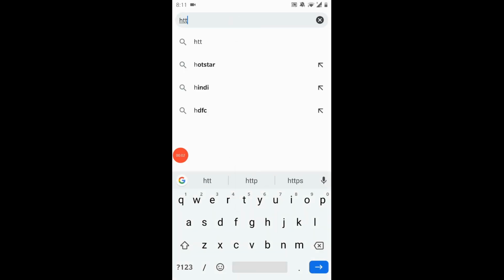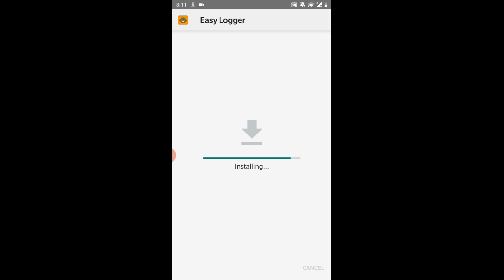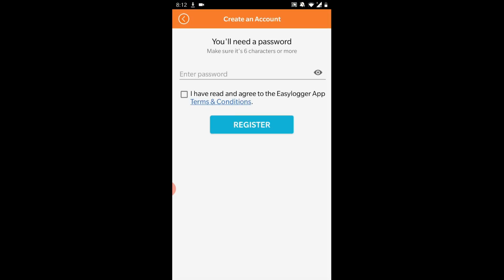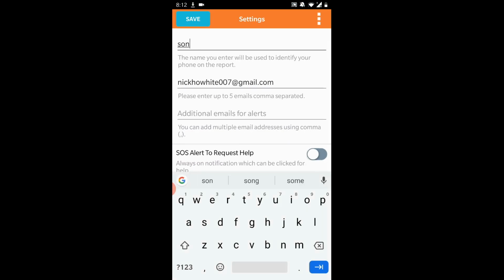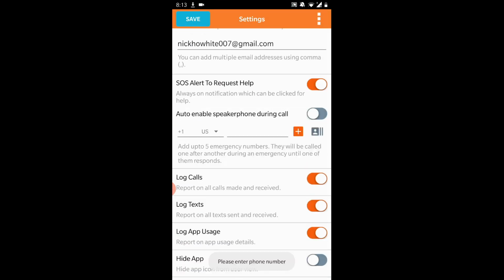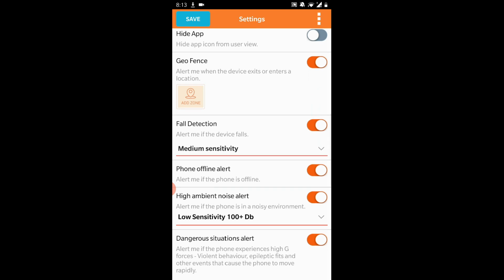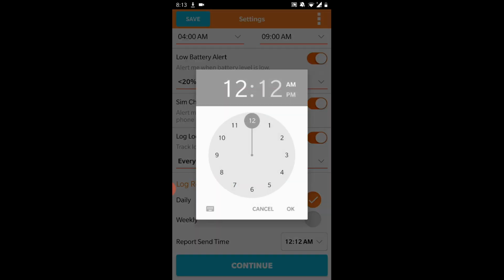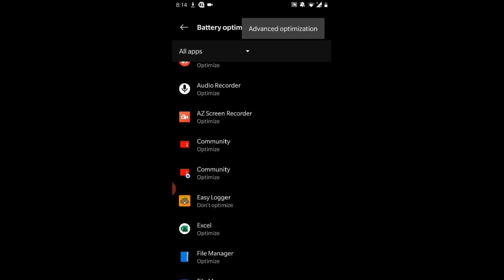The new Easy logger Installation Guide - Simple phone tracker, Safety App & Surveillance app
This video explains the steps in downloading, installing and configuring the Easy logger. Setup phone call tracking, text tracking, location tracking, GEO-fence configuration, app install/uninstall alerts, app usage reports, fall tracking, inactivity tracking, SIM change alert, high ambient noise alert, dangerous situations alert and many other configurable settings for the popular Easy logger app.

The Easy logger is now simpler to install, includes new powerful safety features and works on all Android devices.

Not: If you are upgrading from Android 9 to Android 10 a reinstall will be required due to changes in the way Google manages IMEI access.